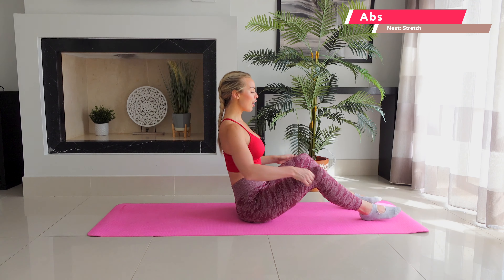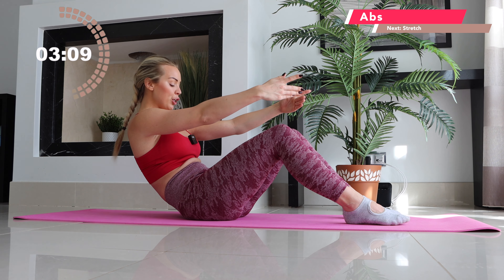FLOOR BARRE & PILATES WORKOUT / FULL BODY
Join me for a full body floor based barre and pilates class. This is 25 minutes long and follow along style. I love the combination of both barre and pilates and have made the choreography so it can be modified or advanced.